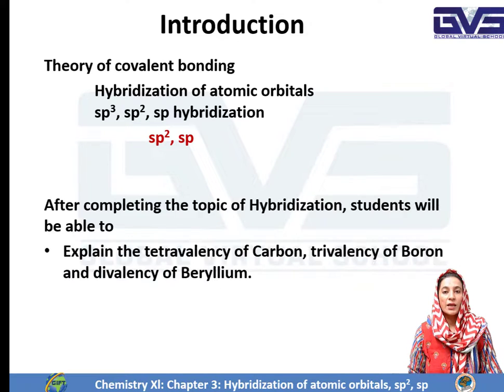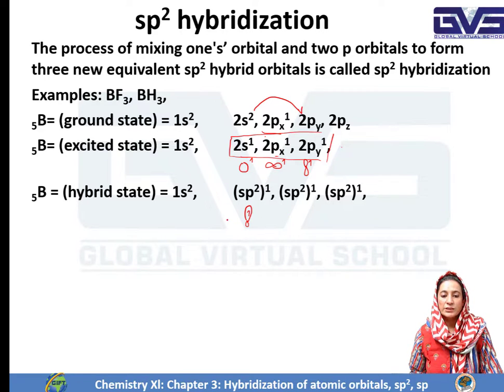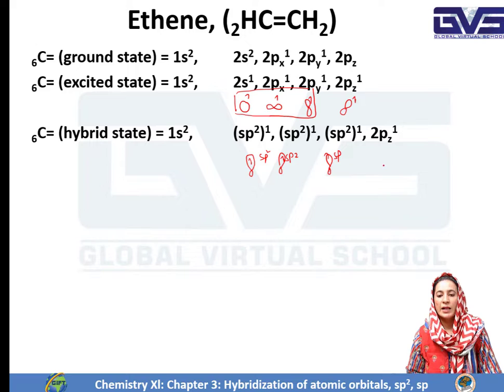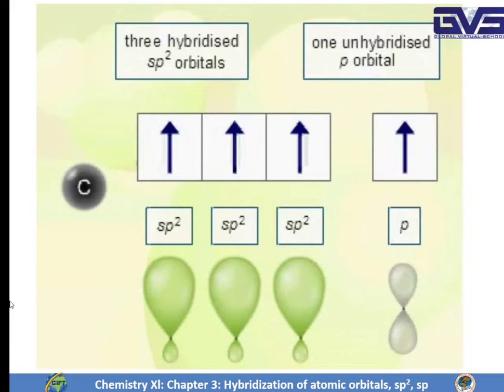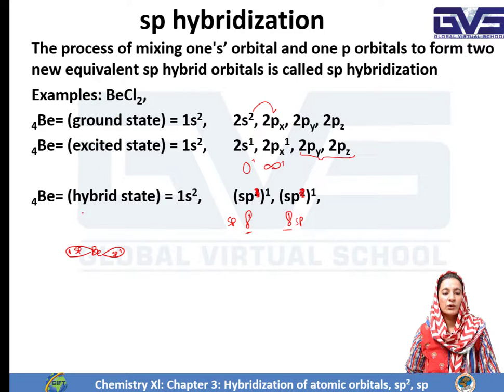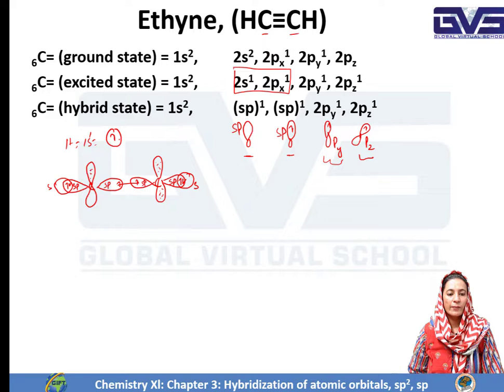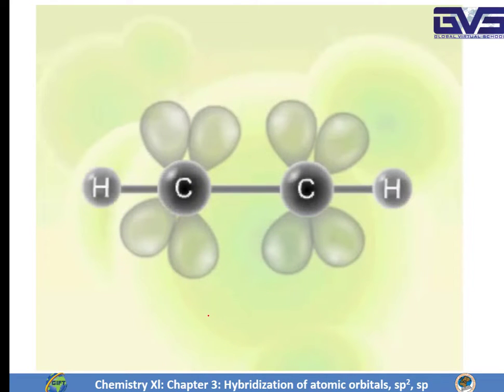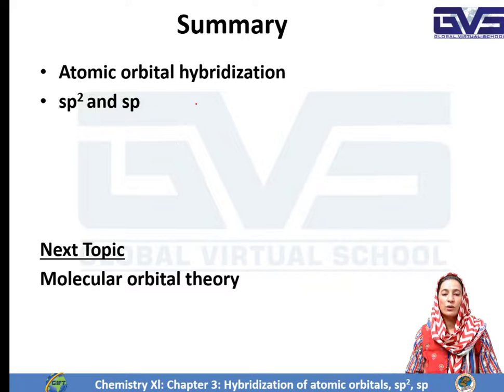Chemistry XI, Chapter 3, (sp2 & sp) Atomic orbital Hybridization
After completing Hybridization, students will be able to explain the tetravalency of Carbon(sp3), trivalency of Boron (sp2)and divalency of Beryllium (sp).